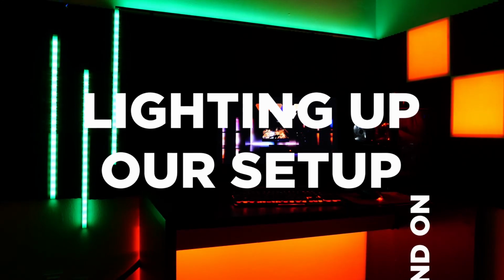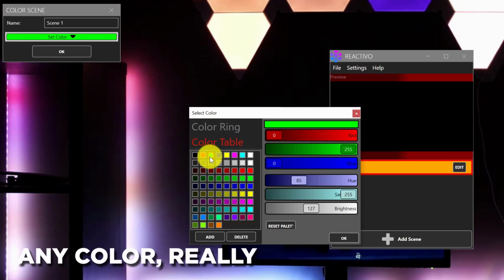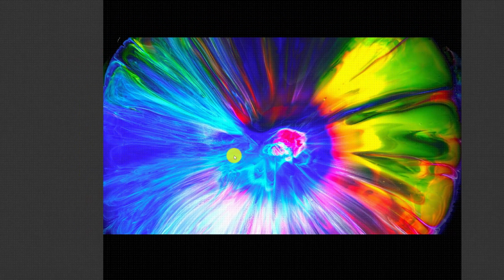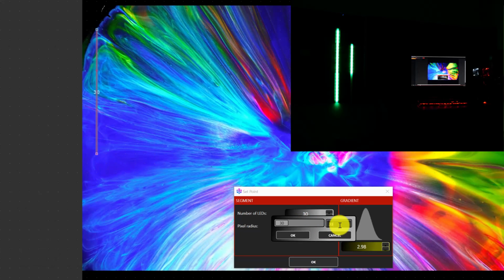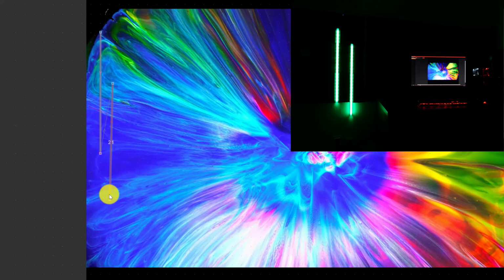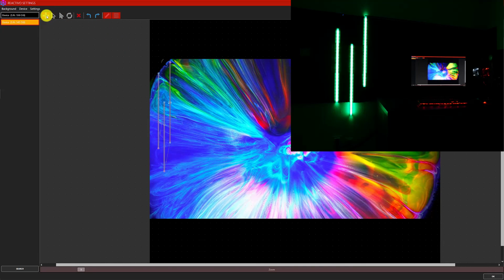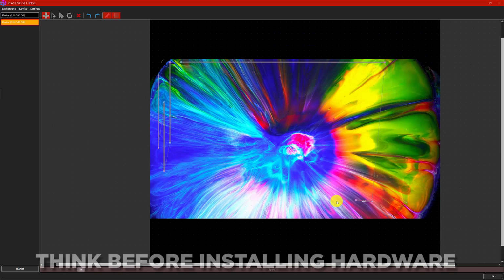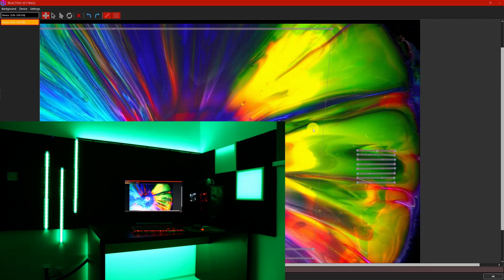How to create mapping - REACTIVO Software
With REACTIVO software, you can easily map even more complicated panels, where you have multiple strips.

Let us know in case you have any further questions in the comments :)

Do you need even more details?